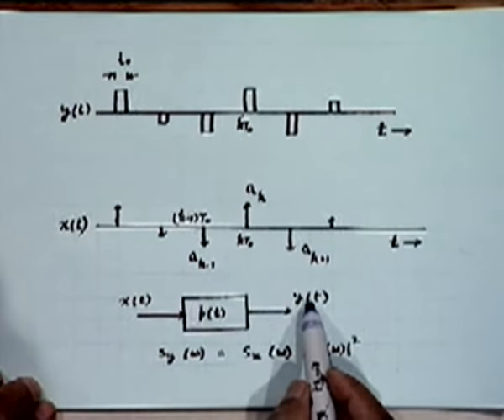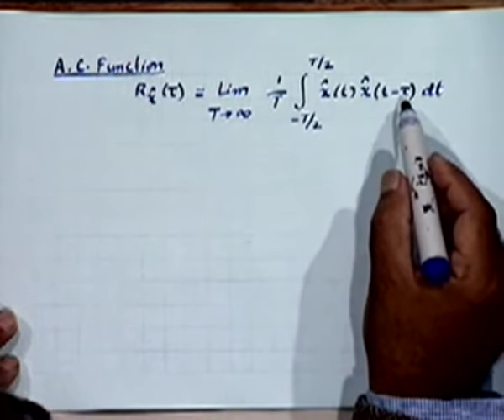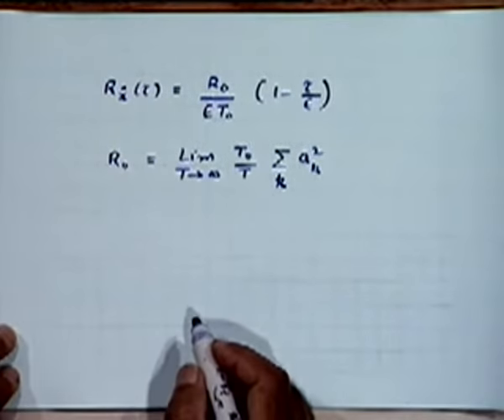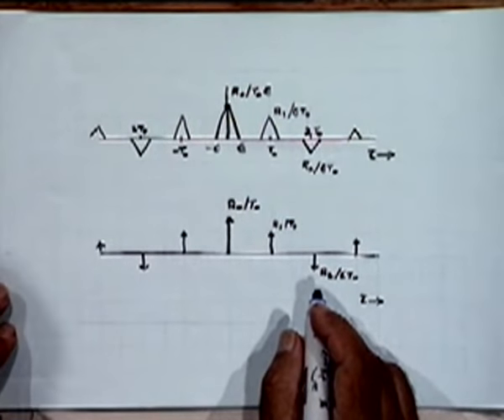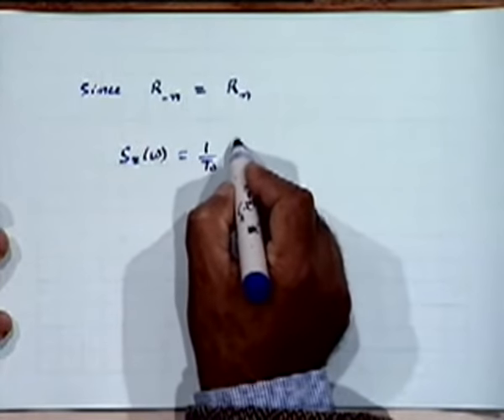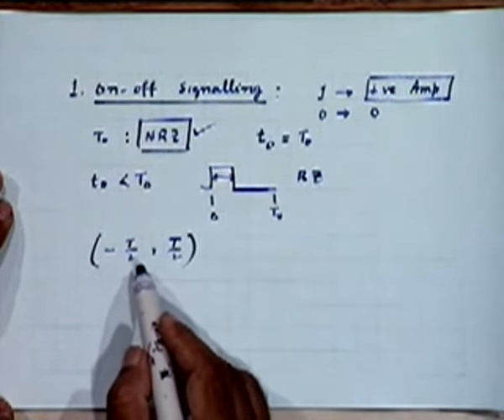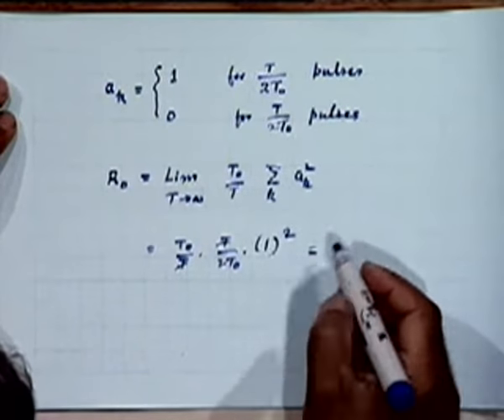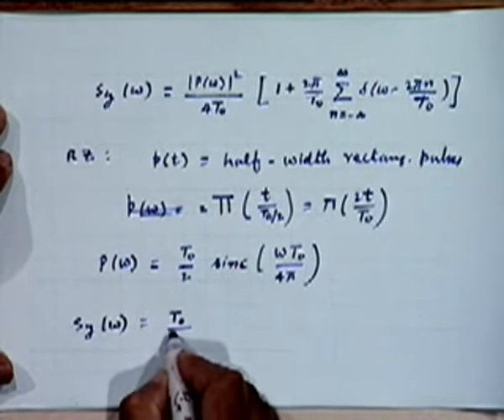Spectral Properties of Line Codes: General Relations